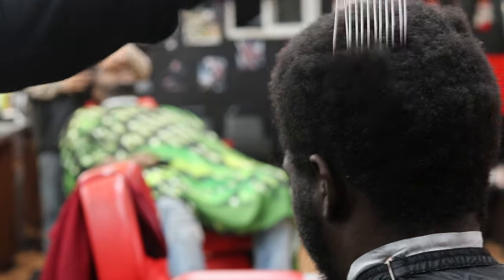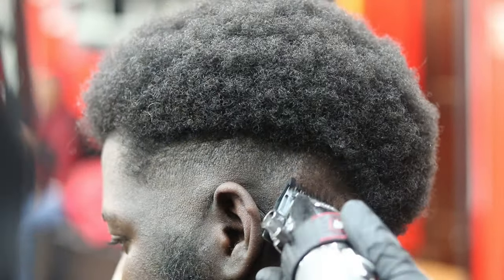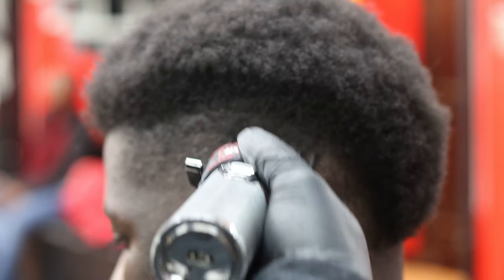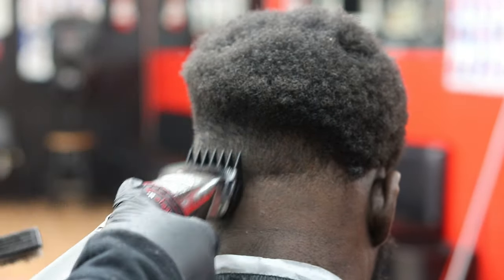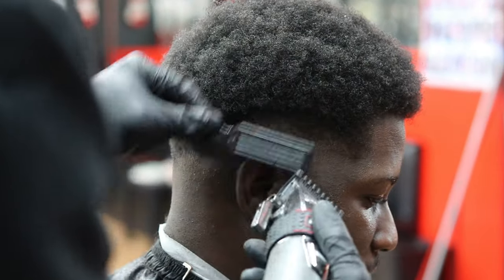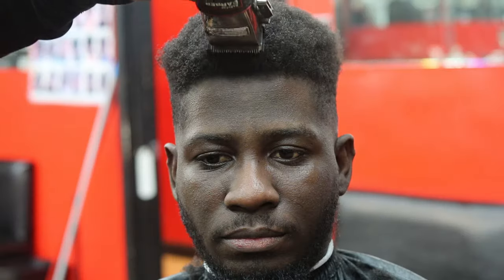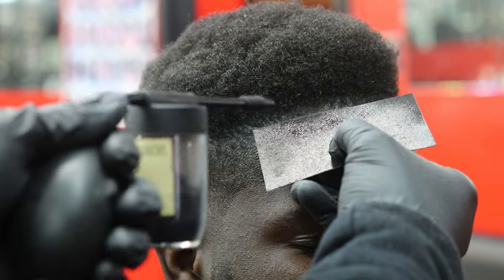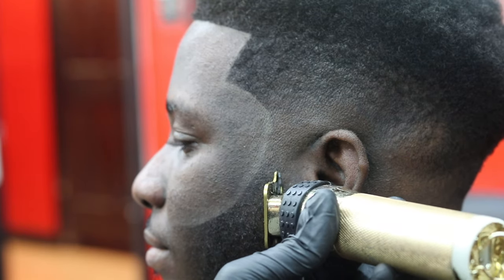🔥TRANSFORMATION🔥 HE PAID $310 FOR A CONCERT CUT/ CURLY TOP/ DROP FADE/ HAIRCUT TUTORIAL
TAYSTACKZVLOGS ~